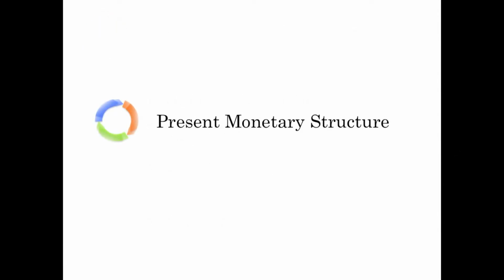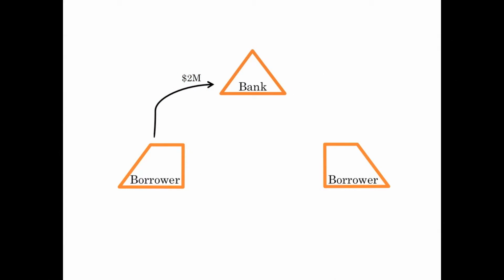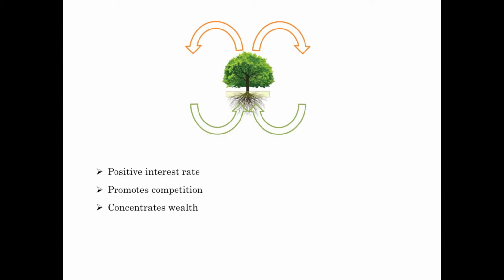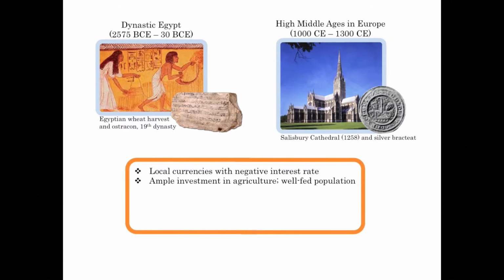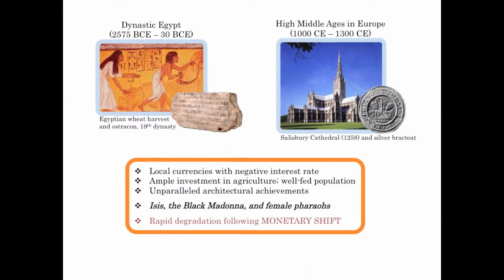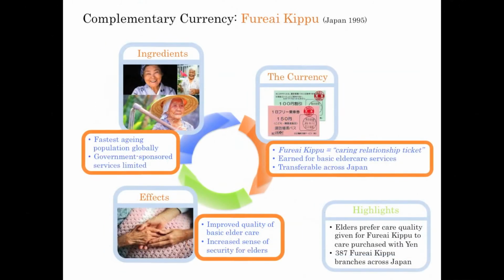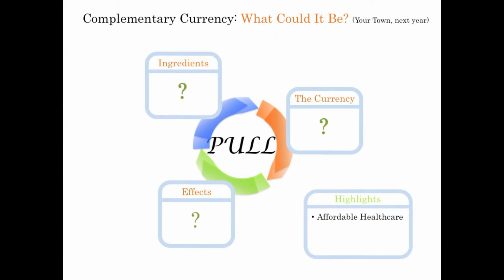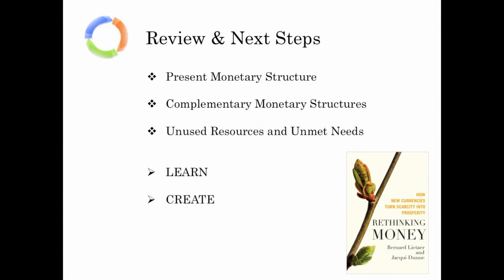An Introduction to Monetary Ecology